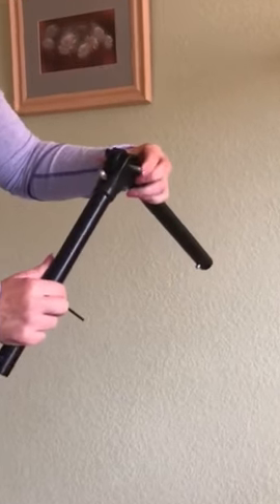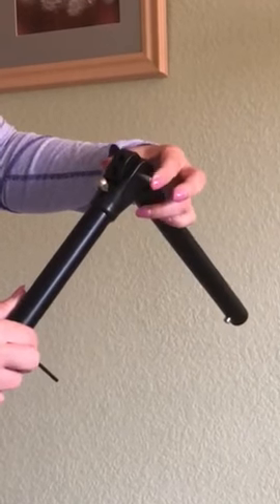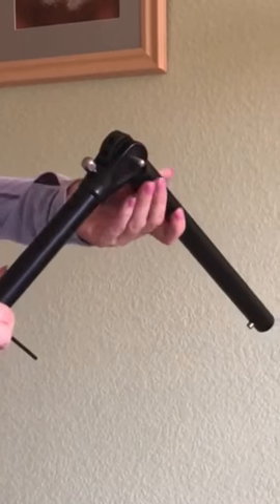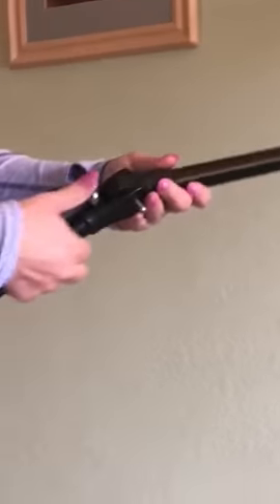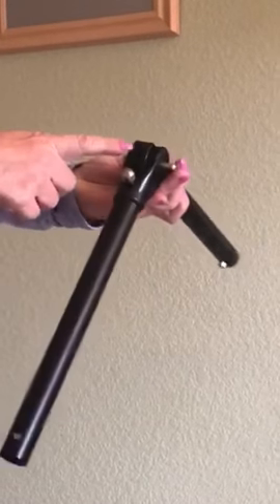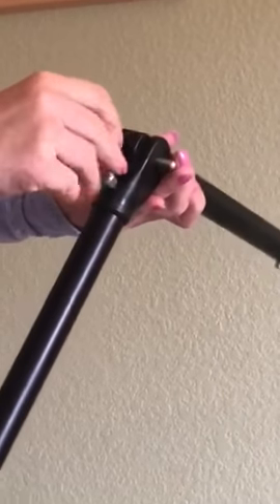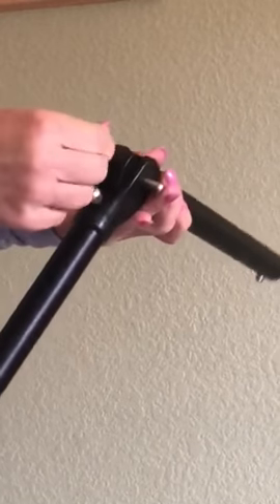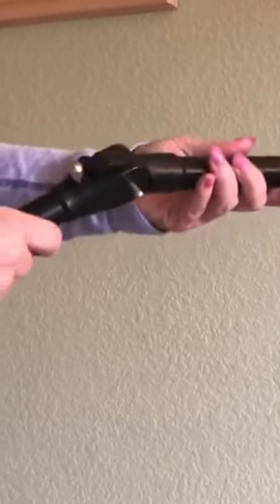Tightening the Set Screw in Your Versa Paddle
This is a quick video to show you how to tighten or adjust the stainless steel pin that holds the two sections of the Versa paddle together. It requires a simple turn of a set screw, using a small, 1/8 Allen wrench.